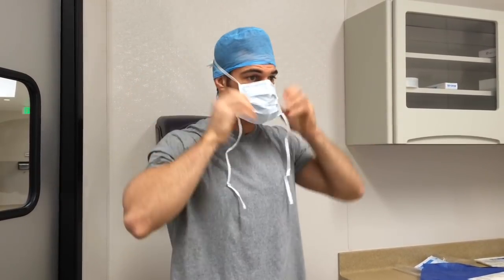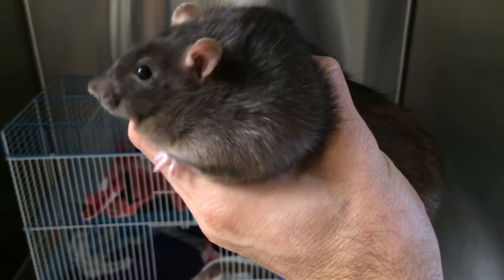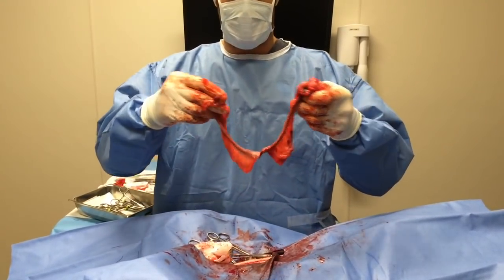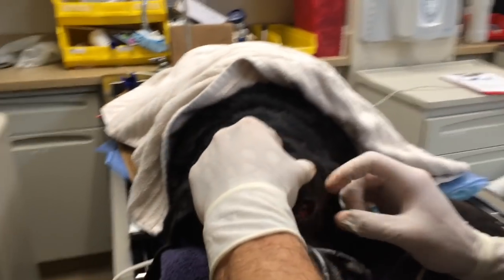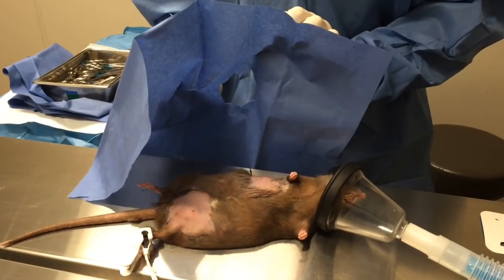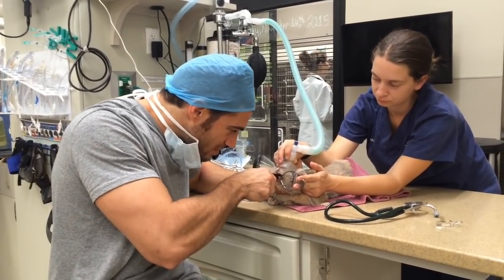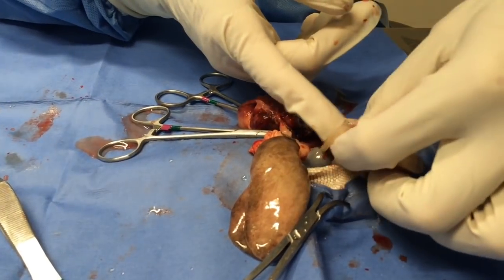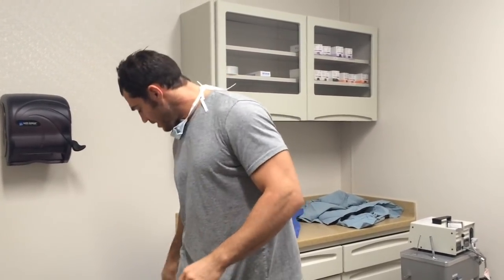A Day in the Life of a Veterinary Surgeon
Today's docket has several surgical procedures that aren't uncommon for a small animal & exotics veterinarian. I'll go through them briefly to show and explain each procedure. Enjoy!